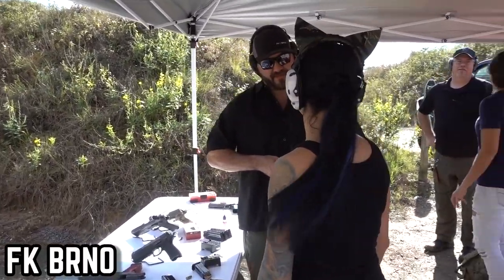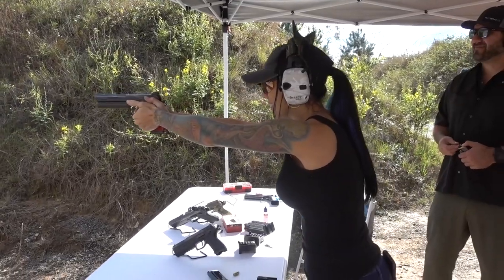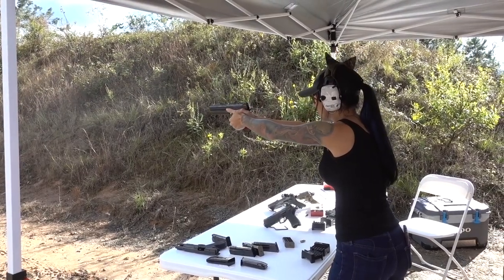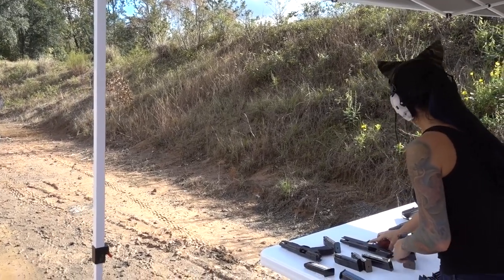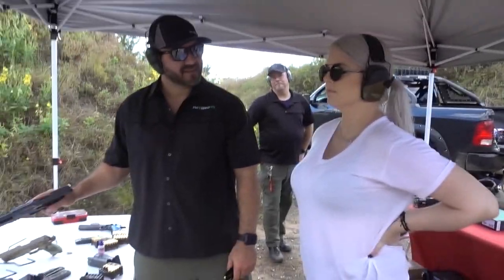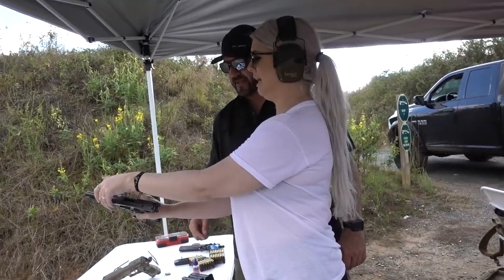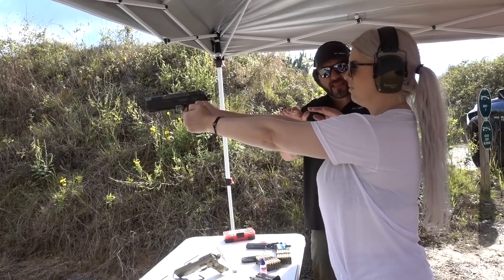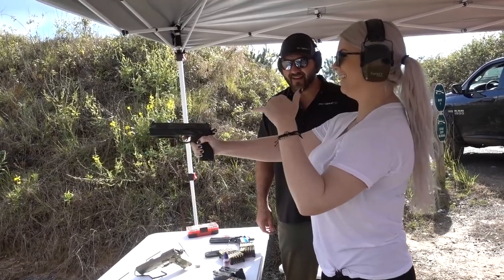Shooting with Lerch from Call of Duty!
@Hannah Barron @RapidFire Rachel  @RealWorld Tactical aka Tony Sentmanat

My VLOG Gear:
MAIN CAMERA
ON CAMERA MIC